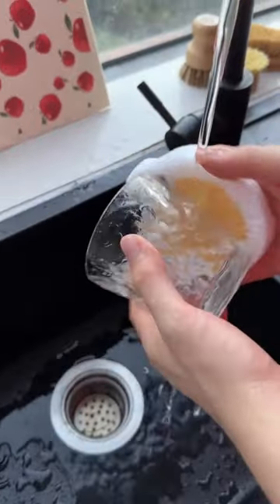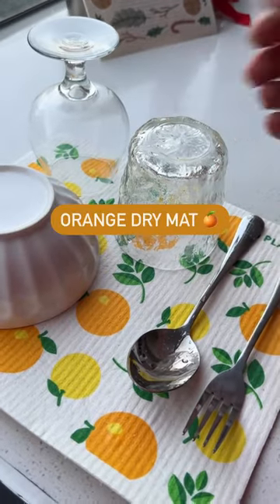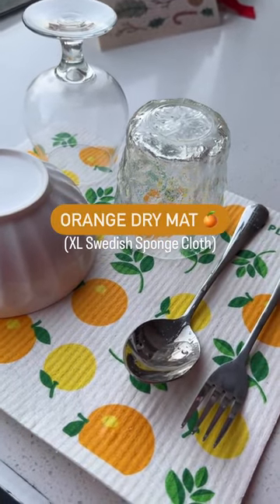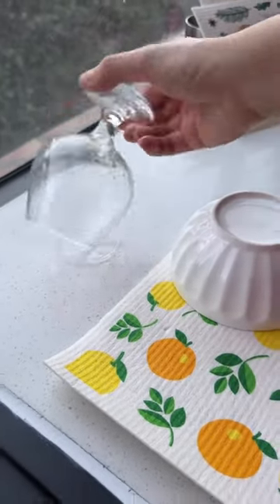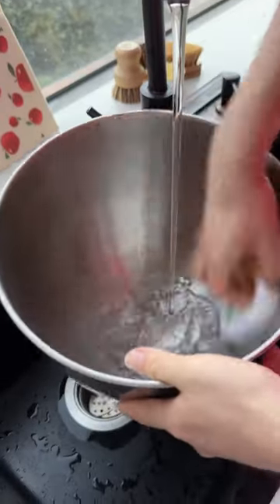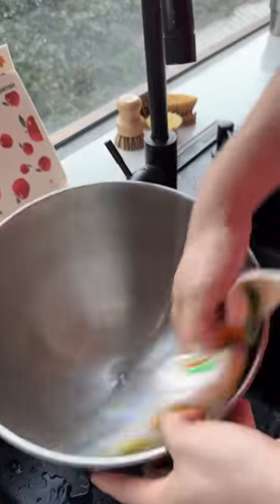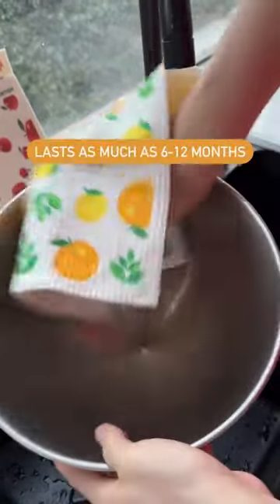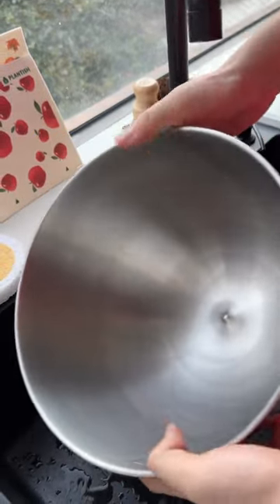I never use paper towels anymore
Tired of wet counters or dry mats that just don’t quite work the way you’d like? Then you might want to try this one out 🍊

Inspired by our Swedish sponge cloths, a staple in kitchens for many years, this new size doubles as a dry mat and help wipe down those dishes 🧼

Covering a ton more, bigger definitely meant better here 😜

SHOP Sustainable Products & Gifts